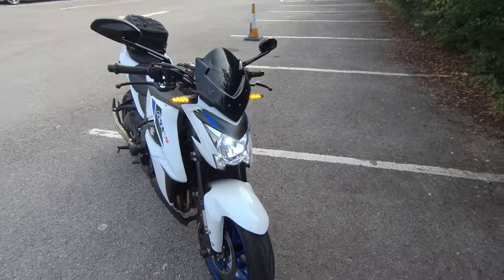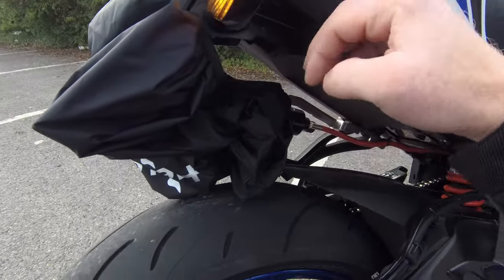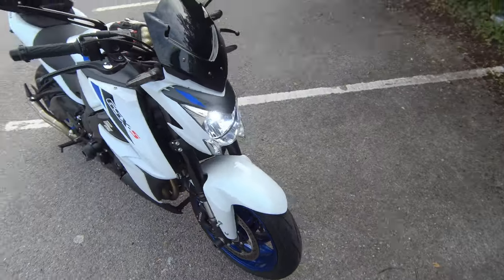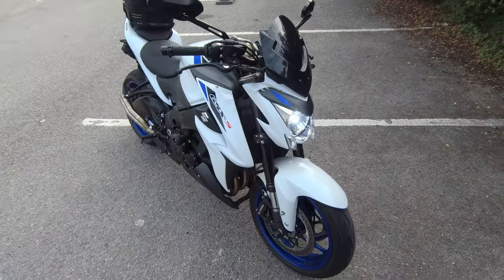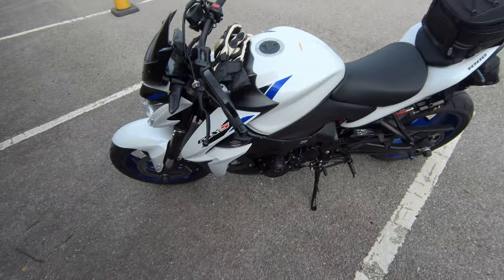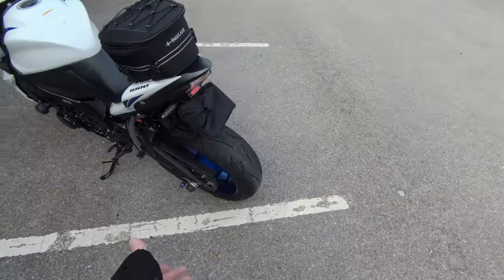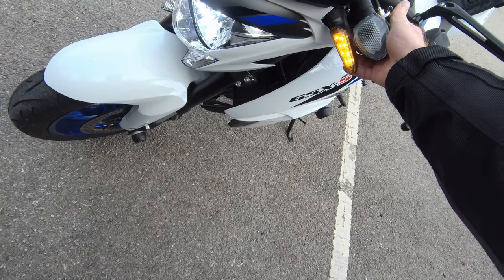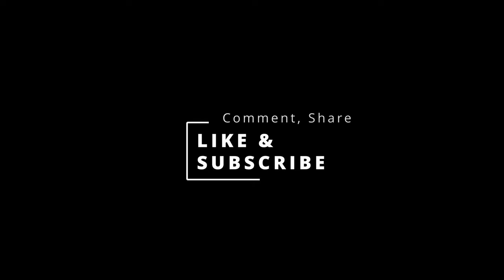Transform any Motorcycle with this easy and cheap LED Indicator modification!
July 2024 Update - Looks like BSK are no more.
A quick search and I found these under the MFC Pro brand now :
Well priced for US buyers.

Not such a great deal for UK buyers :

Must be the best LED Indicators available that suit a wide range of bikes.

BSK Motorbike LED indicators.

Well priced, great value, excellent quality.

Looks are subjective but I think they suit the bike. Maybe you prefer trifle instead of cake?

Motovlog style review on my Suzuki GSX-S1000